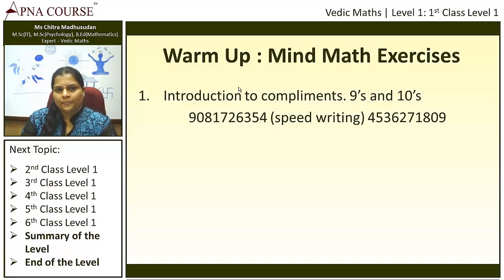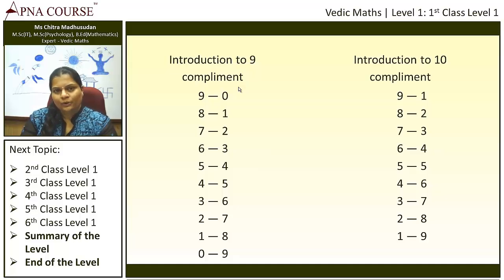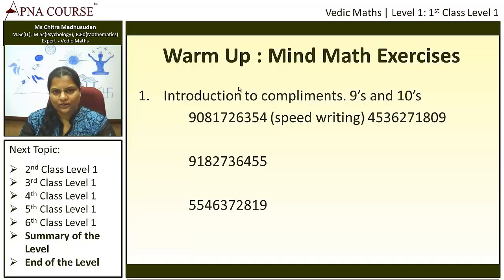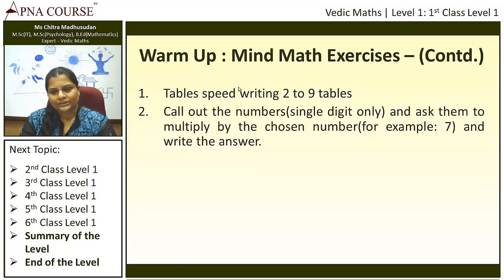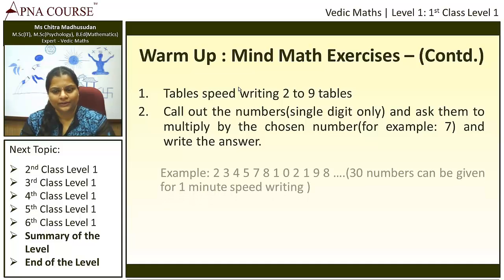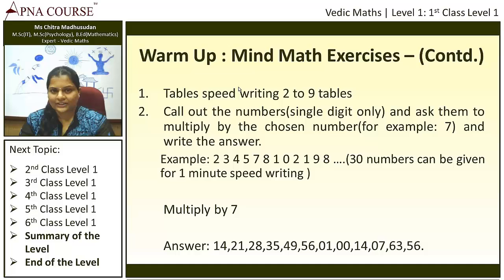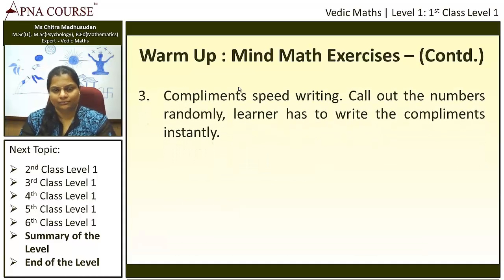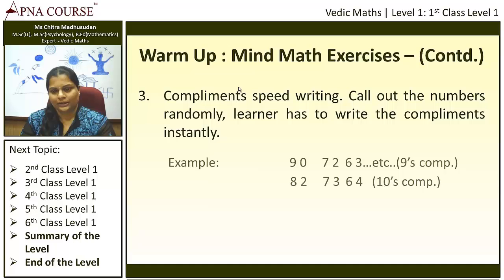Mind Math Warm Up - Vedic Maths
Description:
1. Introduction to Compliments
2. Tables speed writing 2 to 9 tables
3. Compliments Speed writing